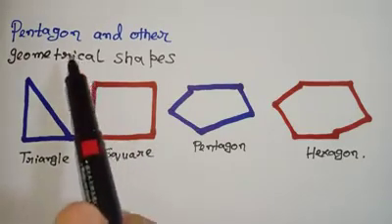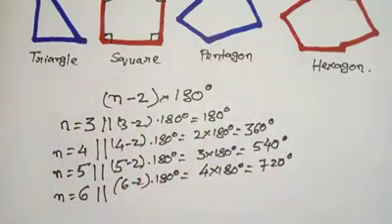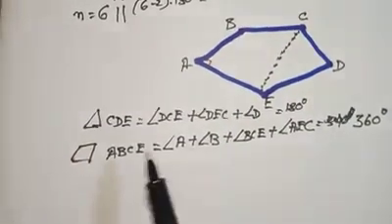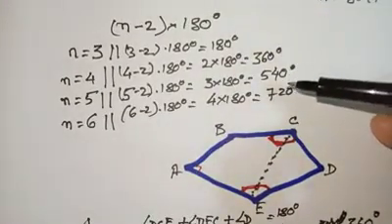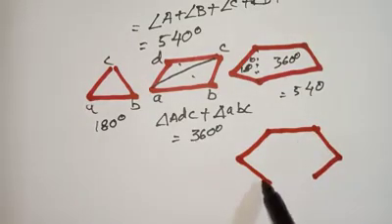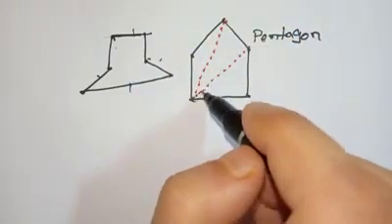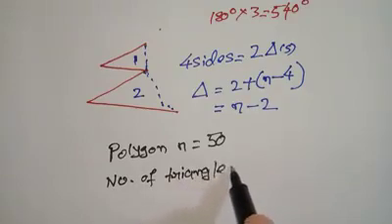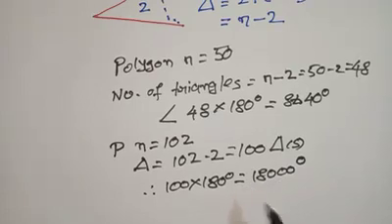How to find the angles of a polygon | Interior angles of a polygon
We all know from our school days what are acute, obtuse, reflect and right angle. In this video I have explained them with graphical illustration along with that I have given the original meaning from Latin which carries significance.

Each name of the angle is originally derives from Latin. You can read this and learn new things.